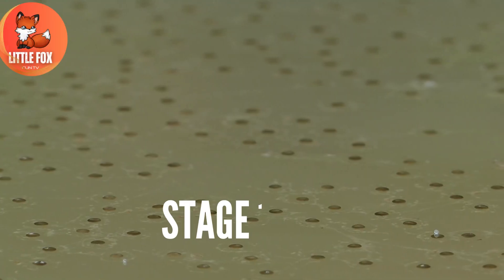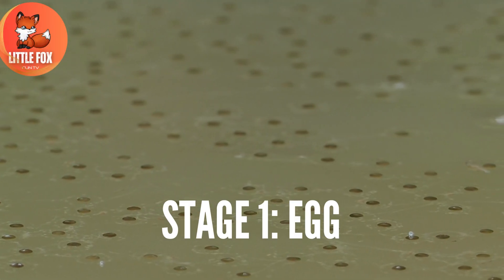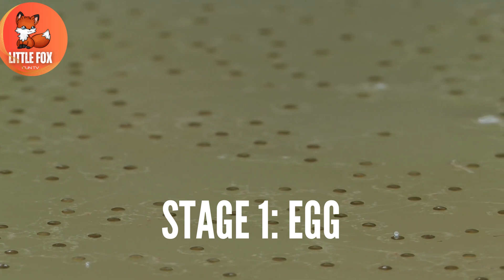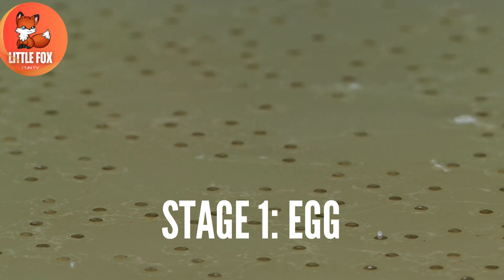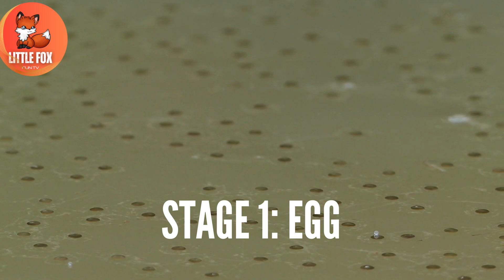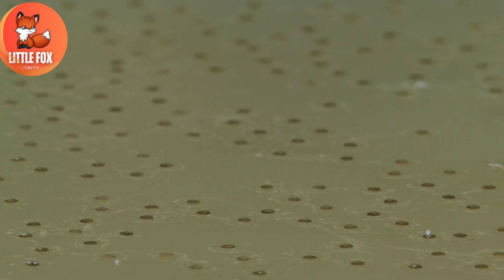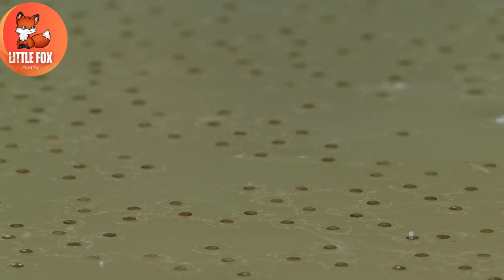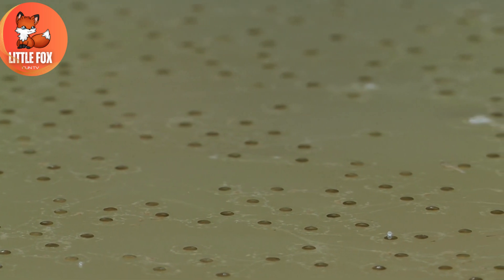🐸 Life Cycle of a 🐸Frog Explained in English for kids 🌿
Welcome to our fun and educational video, “Frog Life Cycle | The Incredible Life Cycle of a Frog Explained in English”! 🐸🌿

In this exciting video, we dive into the fascinating world of frogs and explore their incredible life cycle. Frogs are amazing amphibians that go through a remarkable transformation known as metamorphosis. Join us as we journey through each stage of a frog’s life, from a tiny egg to a fully grown adult frog!

Stage 1: Eggs Our adventure begins with the frog eggs. Female frogs lay hundreds of tiny eggs in clusters, often in still water like ponds or marshes. These eggs are surrounded by a jelly-like substance that protects them from predators and environmental conditions. Watch closely as we show you how these eggs develop and prepare to hatch!

Stage 2: Tadpoles Next, we meet the tadpoles! Once the eggs hatch, tiny tadpoles emerge. These little creatures look like fish and have gills to breathe underwater. Tadpoles spend their days swimming around, eating algae and growing bigger. We’ll show you how they use their tails to move and how they start to develop legs.

Stage 3: Froglets As the tadpoles grow, they undergo a magical transformation. They start to develop hind legs, followed by front legs, and their tails begin to shrink. This stage is called the froglet stage. Froglets are still learning to adapt to life on land and in water. We’ll explore how they breathe through both lungs and gills during this time.

Stage 4: Adult Frogs Finally, the froglets become adult frogs! At this stage, they lose their tails completely and become fully adapted to life on land. Adult frogs have strong legs for jumping and a sticky tongue for catching insects. We’ll show you how adult frogs live, what they eat, and how they continue the life cycle by laying eggs of their own.

Throughout the video, we’ll also share some fun facts about frogs, such as their unique calls, their ability to camouflage, and the different types of frogs found around the world. This video is perfect for kids who love nature and want to learn more about these incredible creatures.

Commonwikipedia.org
 Wikipedia.org